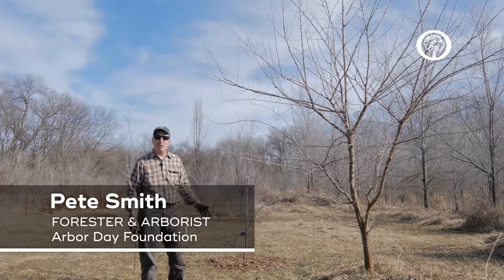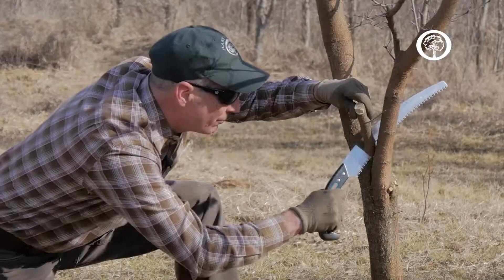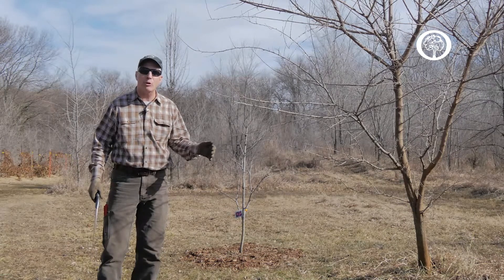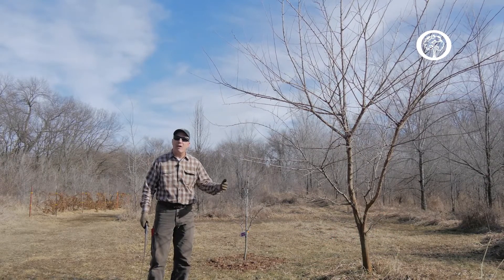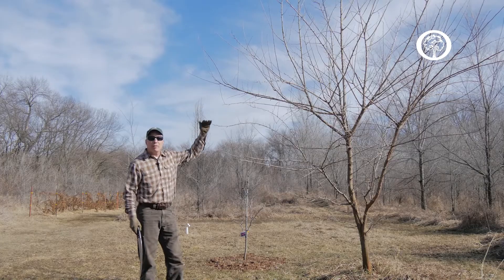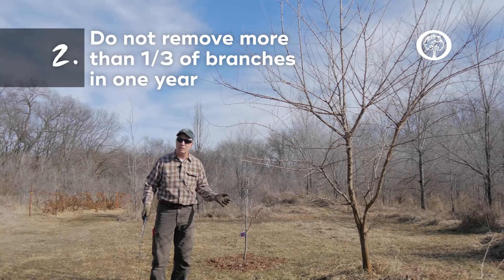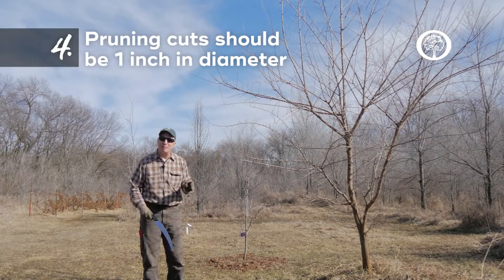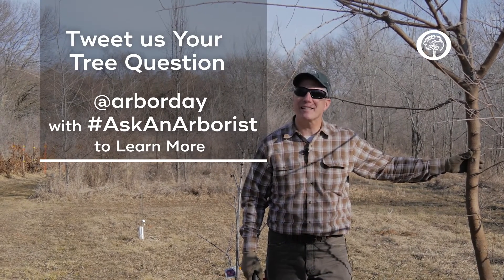Ask An Arborist: What are the Rules of Pruning?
Certified arborist Pete Smith shares five rules to follow when pruning your trees.  This is part two of a  three-part dormant pruning series. Watch part three,  the ABC's of Pruning.

Have a tree-related question you want answered? Ask us below!